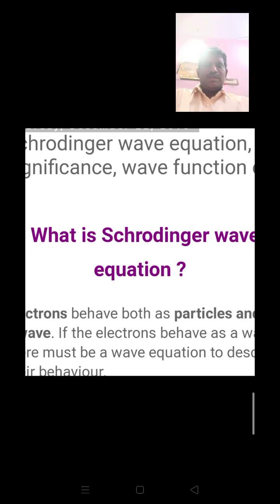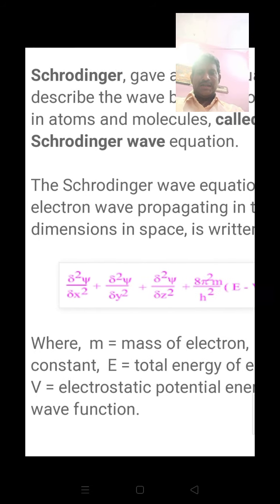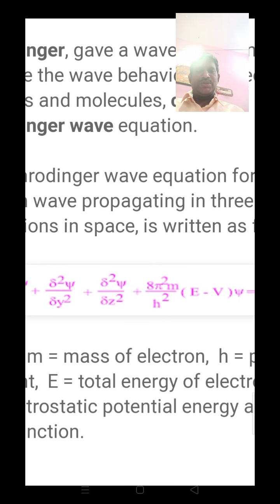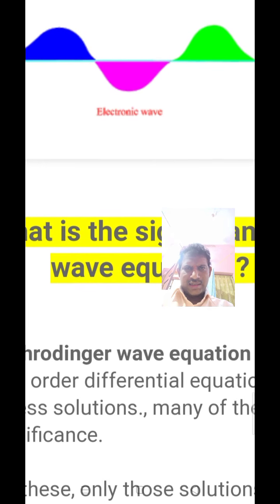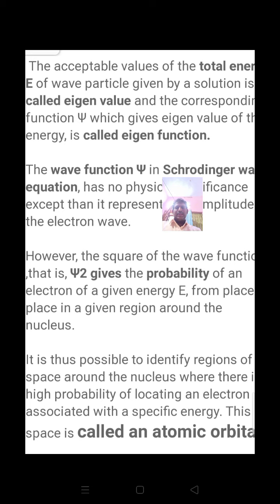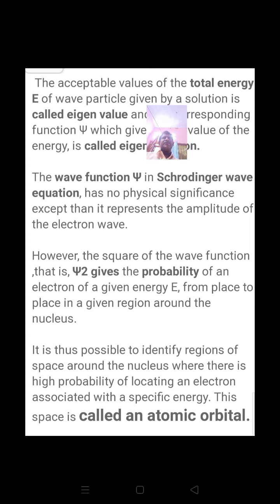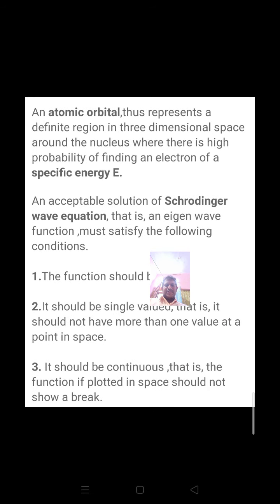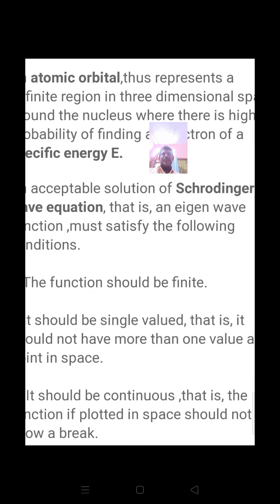schrodingerwaveequestion By ch.srinivasaRao